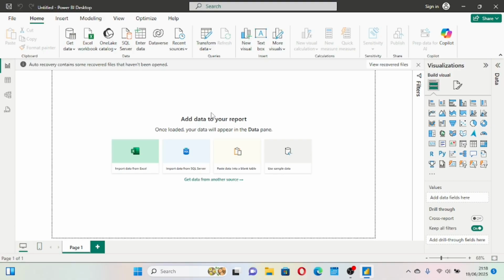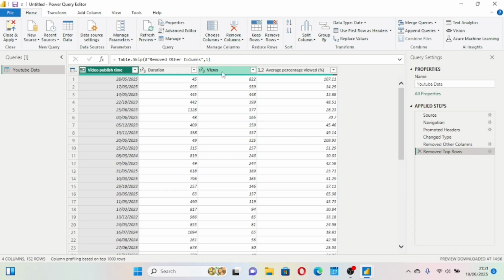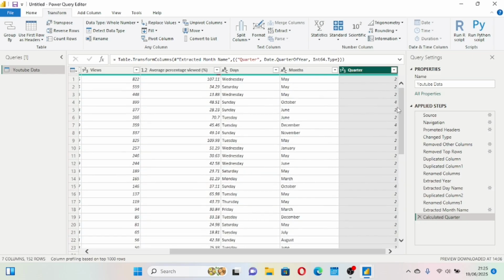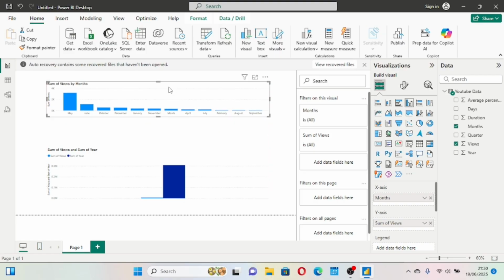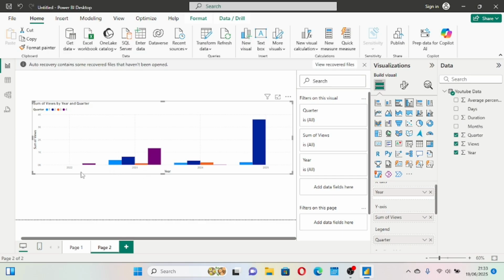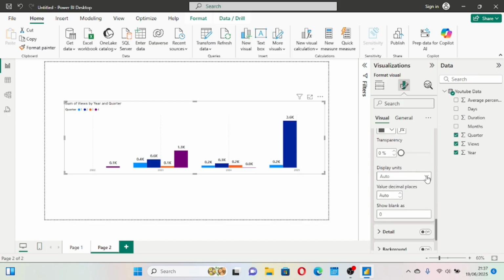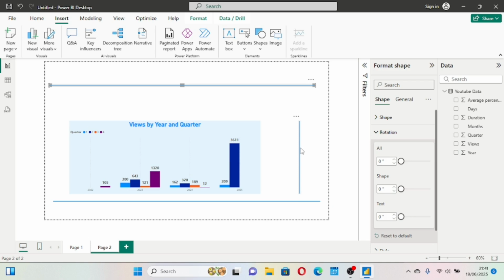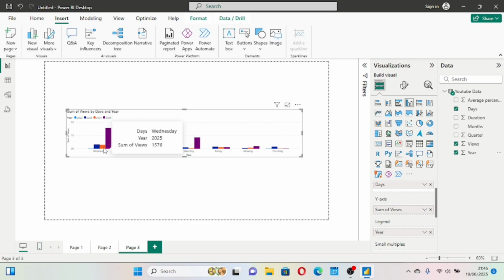Business Analysis with Excel and Power Bi || This is what data analysis means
Learn how to analyze your business using Excel and Power BI